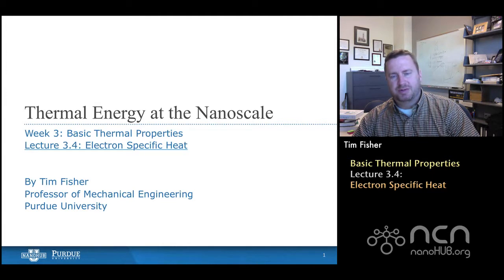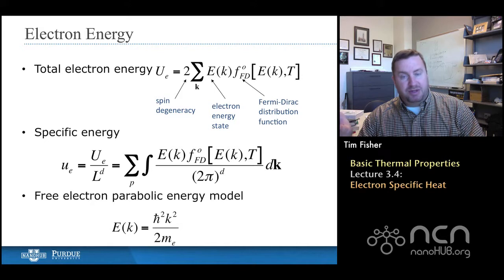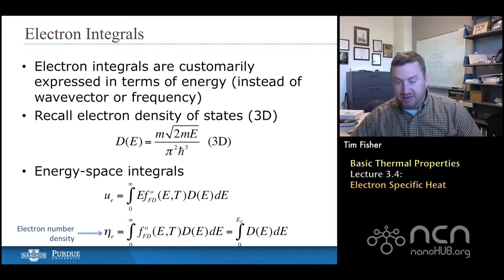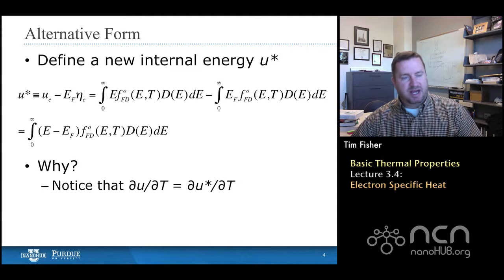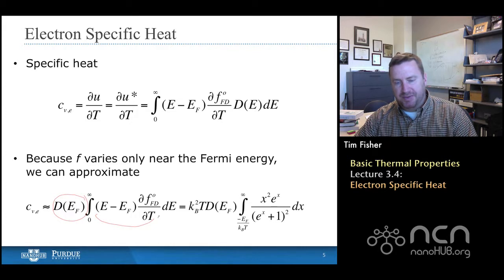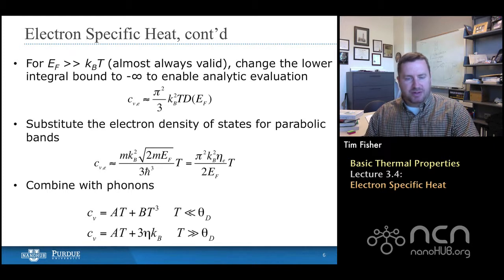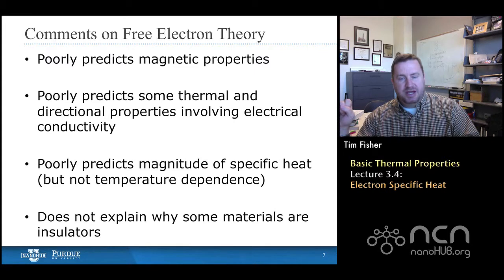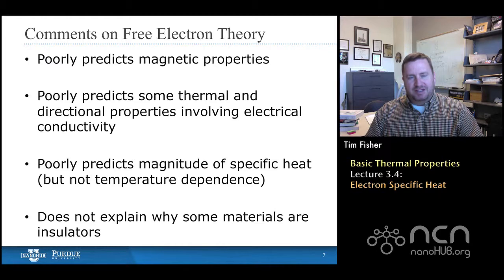nanoHUB-U Thermal Energy at the Nanoscale L3.4: Basic Thermal Properties - Electron Specific Heat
Table of Contents:
00:09 Lecture 3.4: Electron Specific Heat
00:31 Electron Energy
02:21 Electron Integrals
04:18 Alternative Form
05:47 Electron Specific Heat
07:23 Electron Specific Heat, cont'd
09:48 Comments on Free Electron Theory